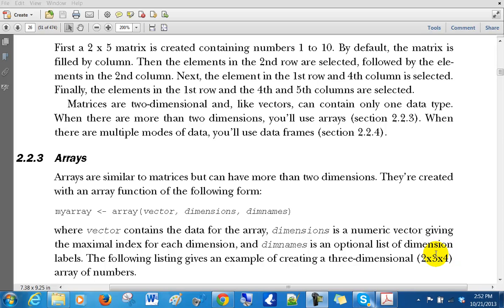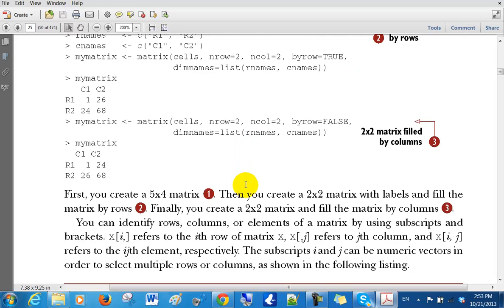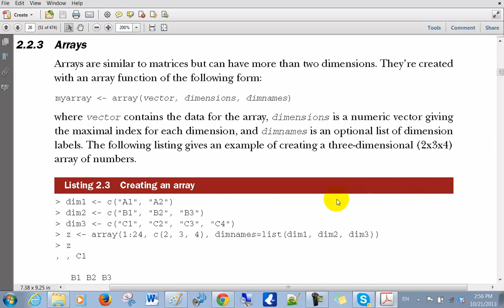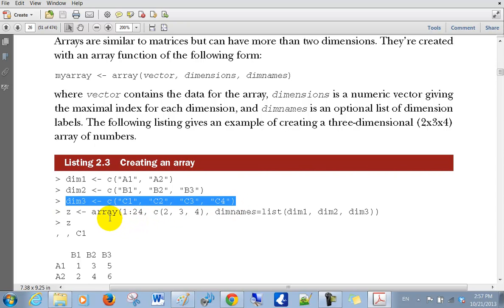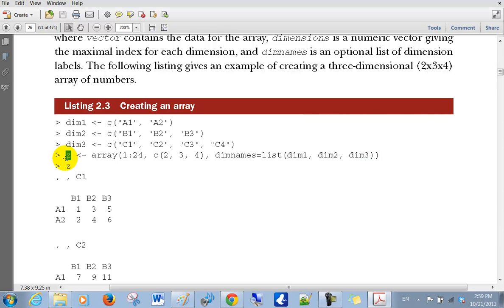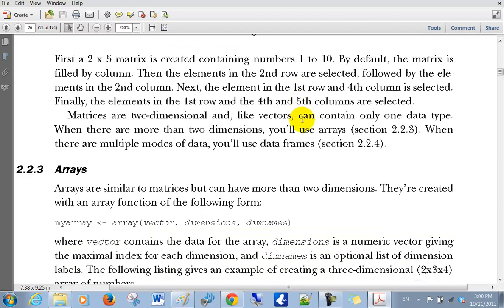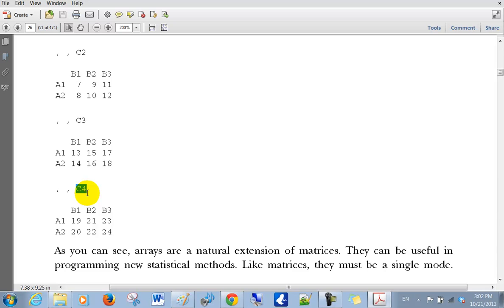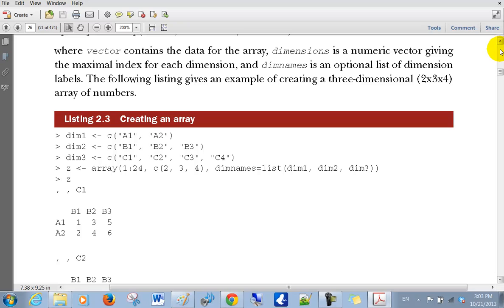R programming Week 4 part 6 arrays